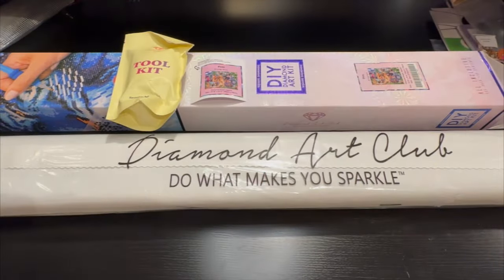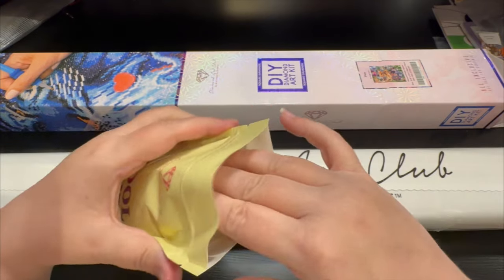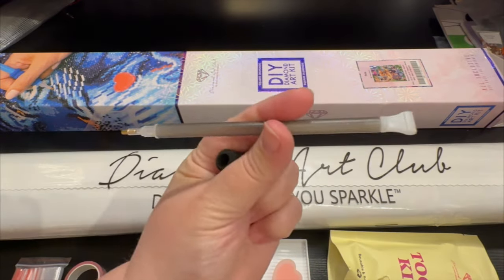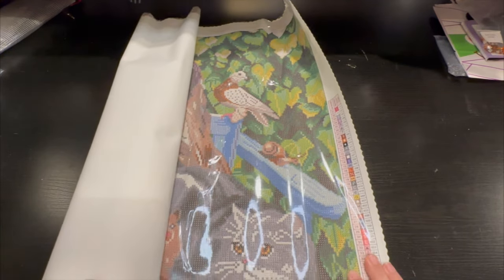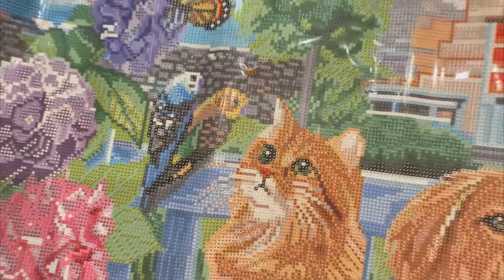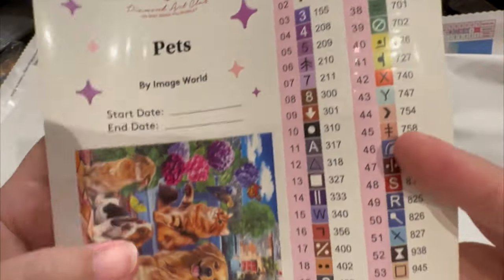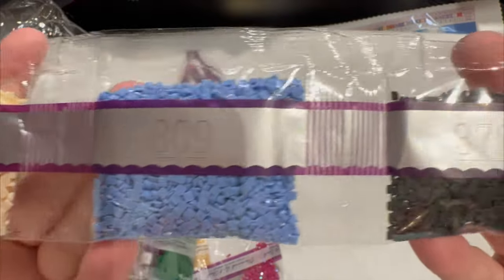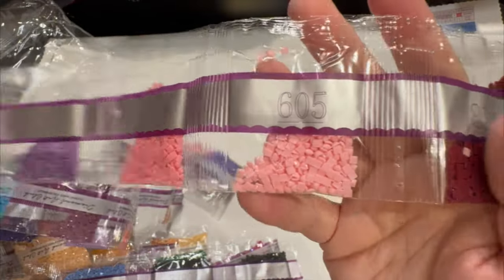Diamond Art Club Sneak Peek - "PETS" 💎 diamond painting 💎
Bring on the love! Right outside a cozy stone cottage sits a gathering of furry friends just waiting to hop, skitter, leap, flutter, and trot around in the garden with you. 🐶🐱🐰
"Pets" by Image World available in 37.8" x 27.6" (96cm x 70cm) | Square with 77 Colors including 2 Aurora Borealis colors and 3 Fairy Dust Diamonds
Diamond and Ruby members have a 30-minute early access window Saturday to shop our newest releases at 9 am PST / 12 pm EST then General release will be followed by another email at 9:30 am PST / 12:30 pm EST! ⏰
COME SAY HELLO!